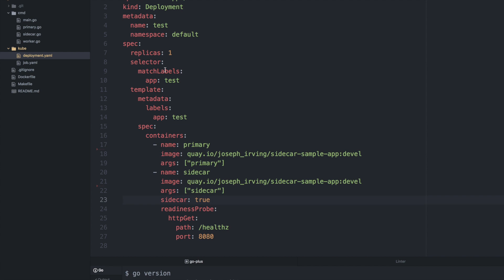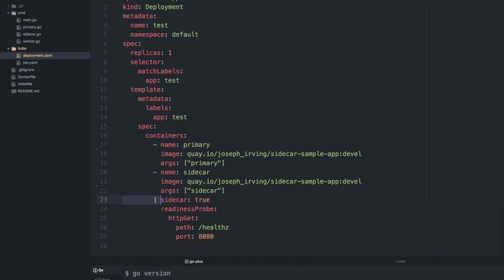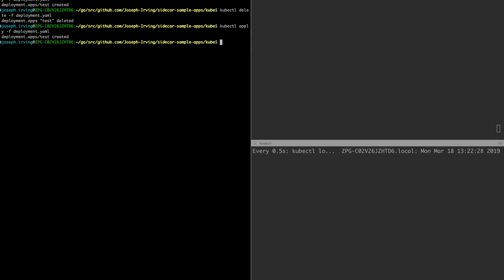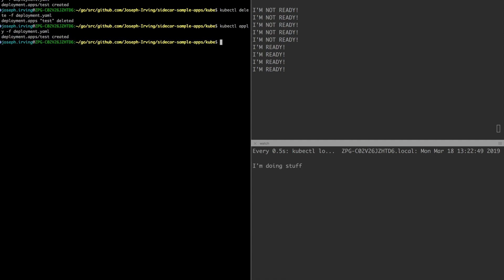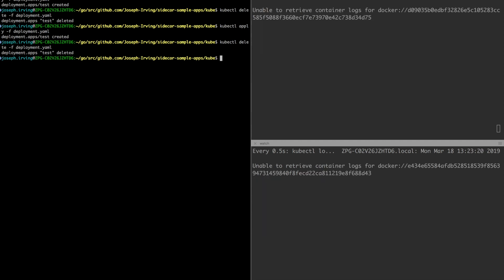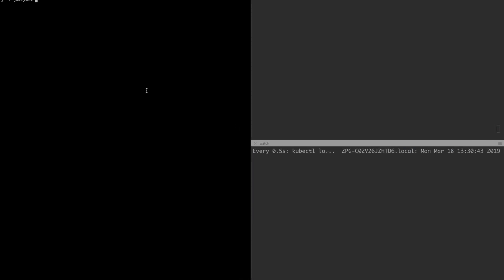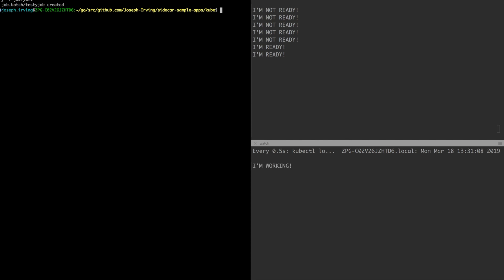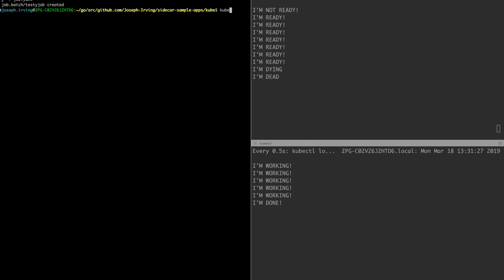Sidecars PoC Demo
Apologies for the low audio volume

You can see the branch with the code for this